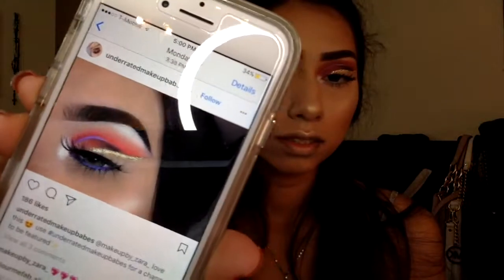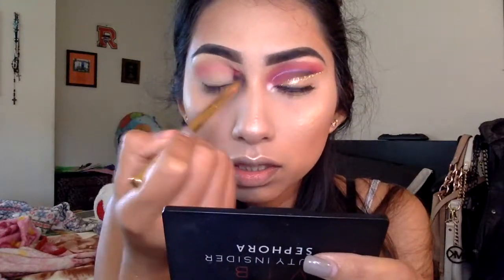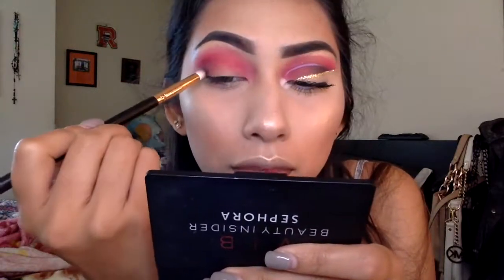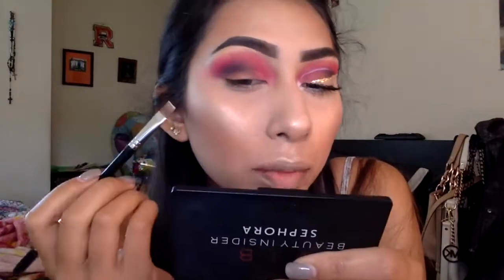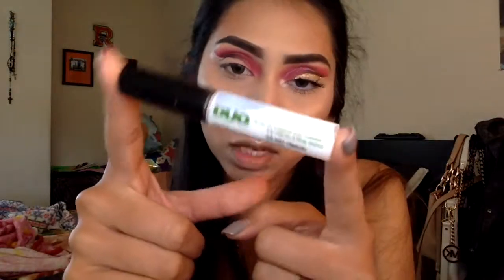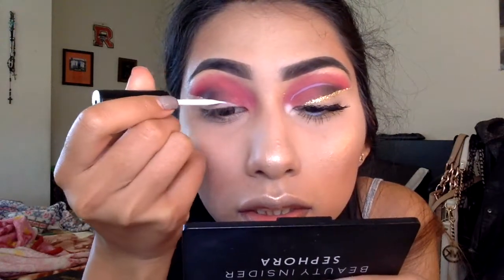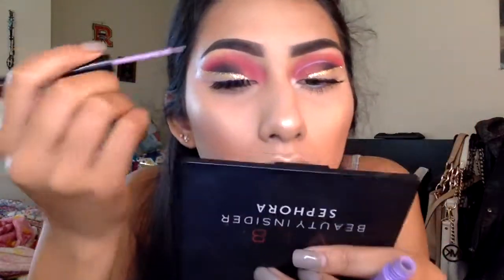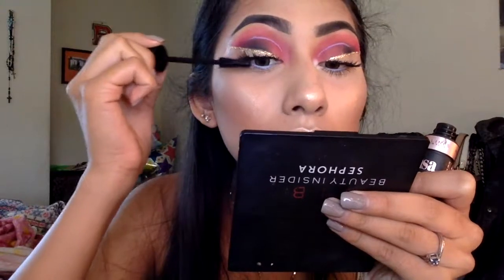festival / Coachella look 🦄🌈✨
i was inspired by this page i seen on IG @underratedmakeupbabes
i hope you all enjoy this look and i love you guys & stay toned for the next video.

PRODUCTS USED:
Tarte cosmetics
foundation - tan honey
maracuja oil
tastiest pro palette
tastiest pro glow
tarte under the sea concealer- light neutral
Anastasia Beverly Hills Cosmetics
contour kit - havana & expresso
Morphe cosmetics
brushes Gold Collection
35O palette
130 professional palette
NYX cosmetics
Lingerie liquid lipstick-duck to dawn
matte liquid liner - black
Rimmel London cosmetics
lipliner-zinzero
Laura mercier cosmetics
translucent powder
real techniques cosmetics
beauty blender cosmetics
smash box cosmetics
primer water setting spray